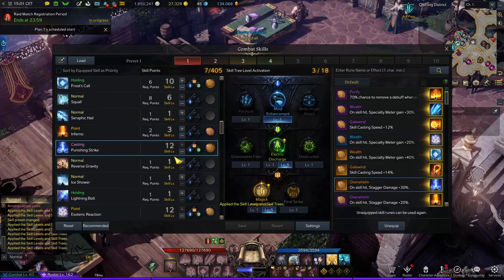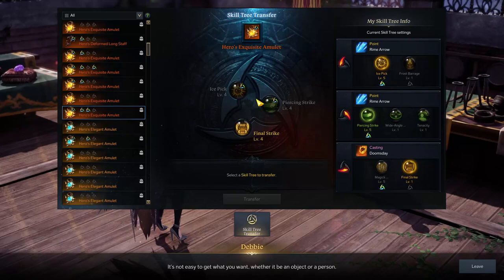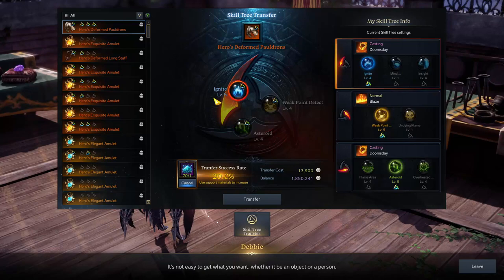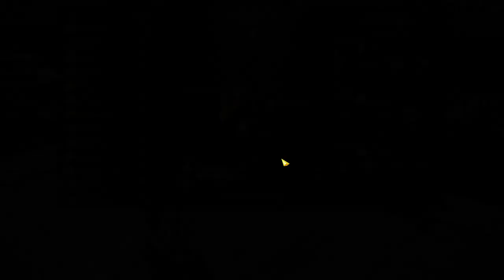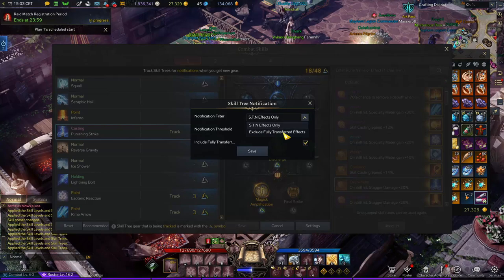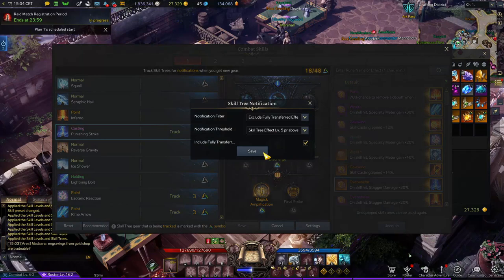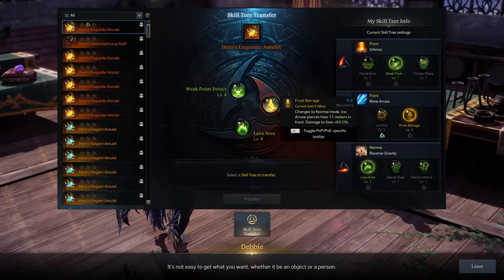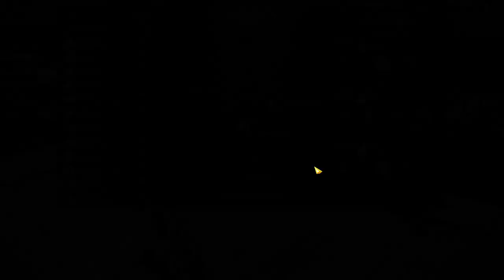New Tripod System in lost Ark - Skill Tree Update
New Tripod System  - how it Works - hope amulets